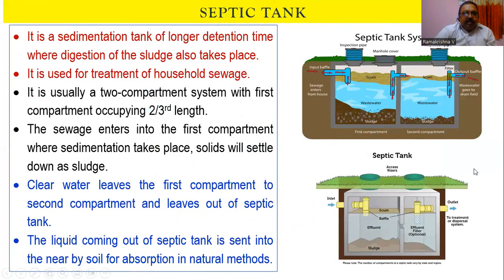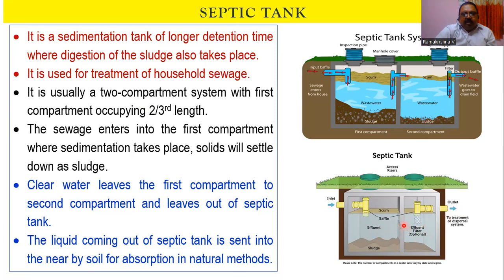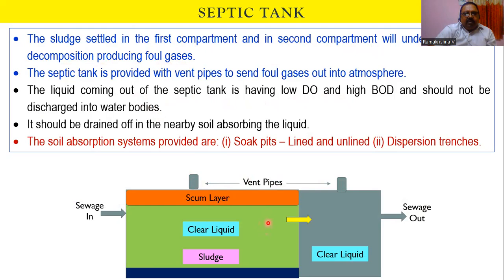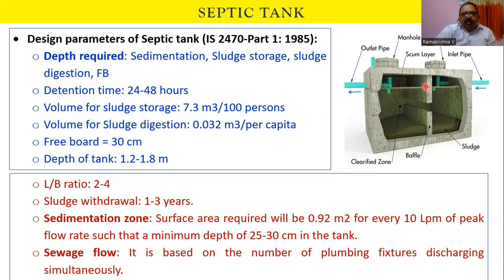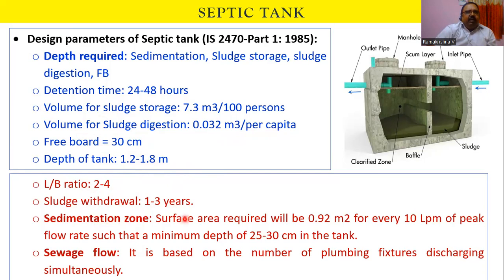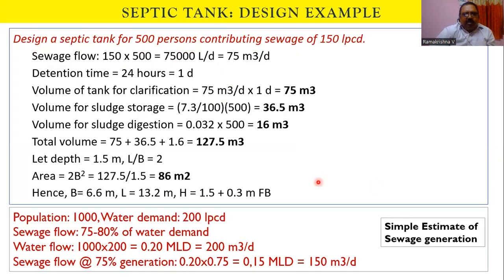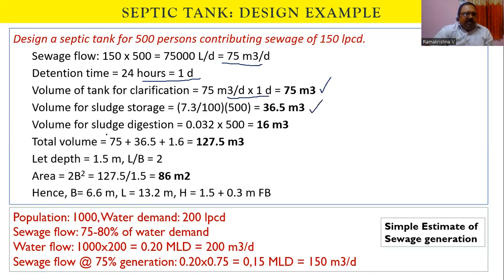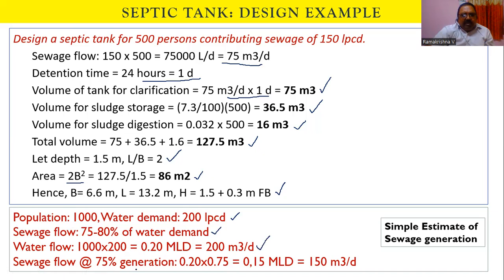Septic Tank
Septic Tank - Concept, Construction, Configuration and Design